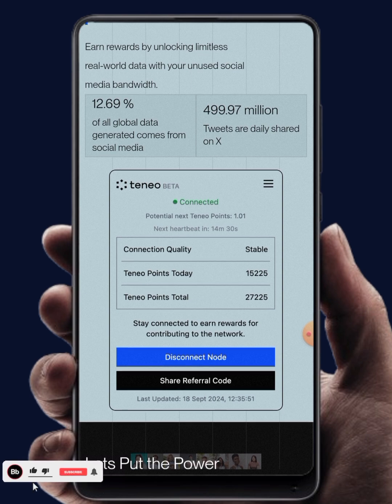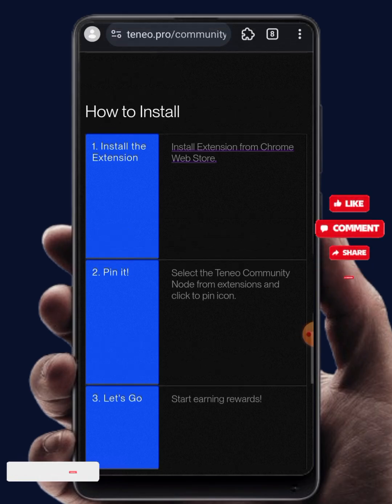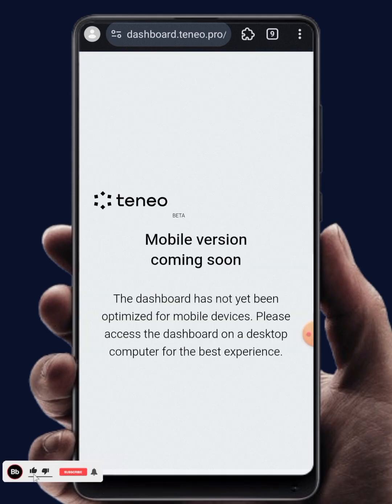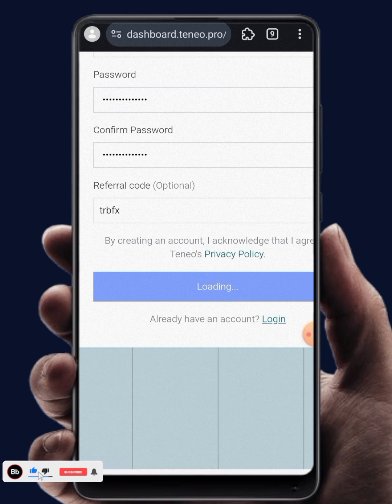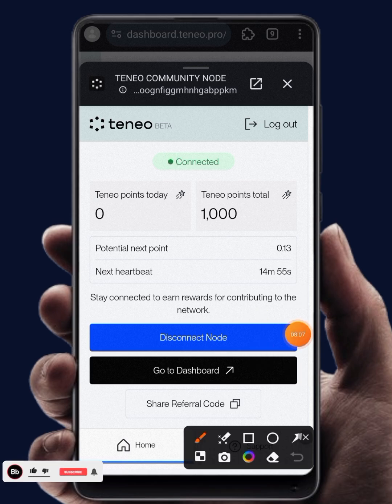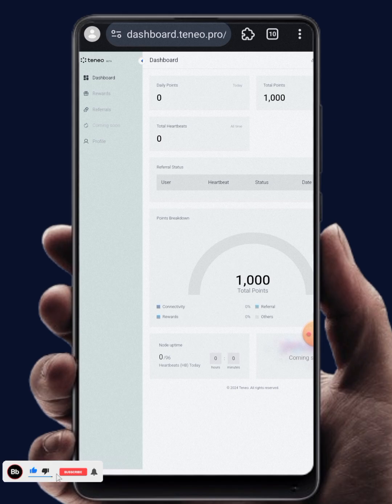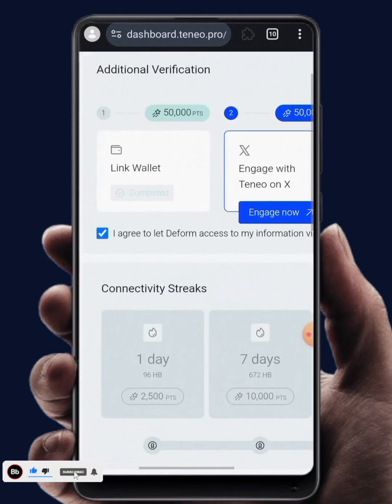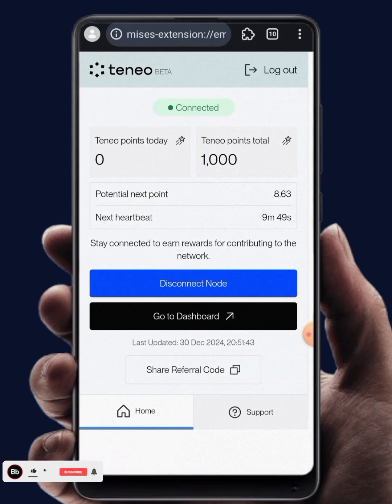How To Run the Teneo Node | Teneo Airdrop Registration Guide on Mobile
A Full tutorial Guide on how to Run the Teneo Airdrop Node,

Teneo DePin node registration

Teneo dashboard is finally live!!!

Use code. trbfx

Now you can login your Teneo acct and track your rewards!!!

It's one Depin project that you just need to mine through their browser extensions.

Simply go to

To create an acct,

Use the code  trbfx  to get a sign up bonus,